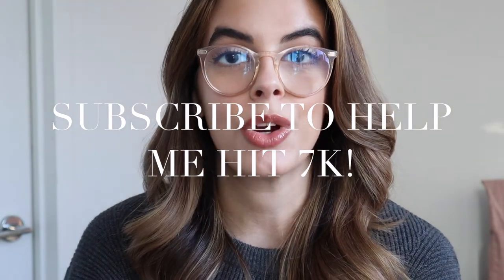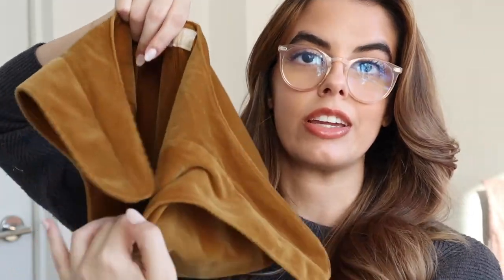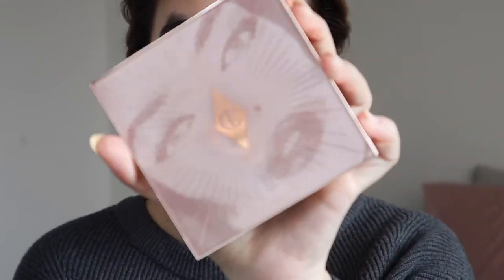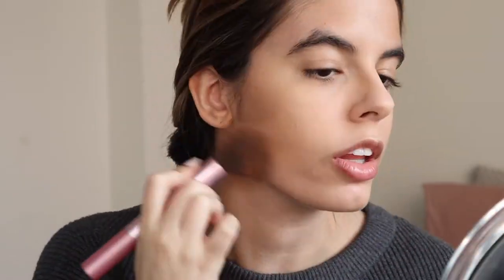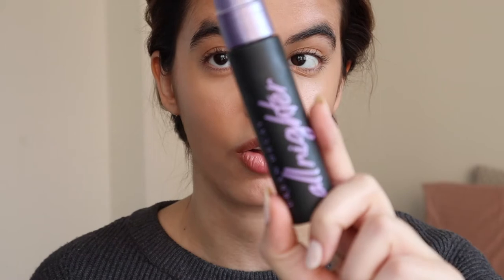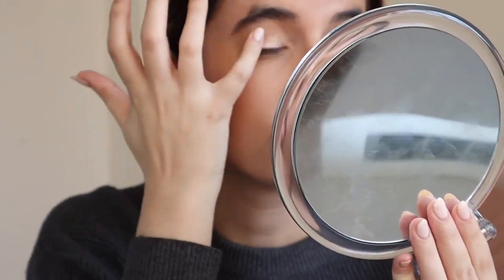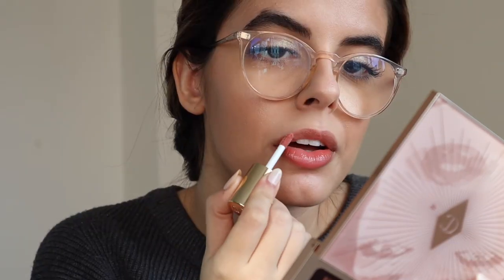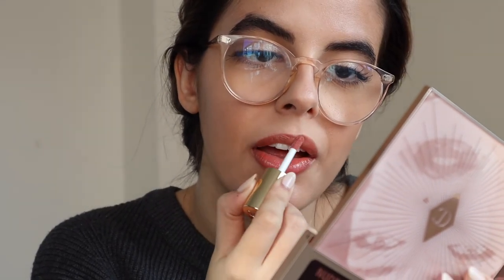FRESH FACED MAKEUP TUTORIAL FT. MERIT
Be sure to check out Merit Beauty! I’m sure you’ll love them :)

LINKS FOR ALL PRODUCTS:
-Under eye concealer
-Merit foundation stick
-Merit cream blush (terracotta)
-Merit cream blush (Beverly Hills)
-Merit highlighter
-Setting spray
-Eye primer
-Eyeshadow palette
-Merit brow gel
-Merit mascara
-Merit lip oil (bel air)
-Merit lip oil (sangria)
-Merit lip oil (pink beet)
-Merit lip oil (taupe)
-Merit lip oil (au naturel)

Check out my OBSESSED WITH IT page to see everything else I’ve been loving that has been featured in my videos!

Clubhouse @rubylocknar

FRIDGE NO MORE- Want fast, easy grocery delivery in NYC?

COMMONLY ASKED QUESTIONS:
Age: 22
Where I live: New York City!
My Equipment:
Cannon M50 Mark II
Sigma 30mm f1.4 lens
Canon G7X Mark II